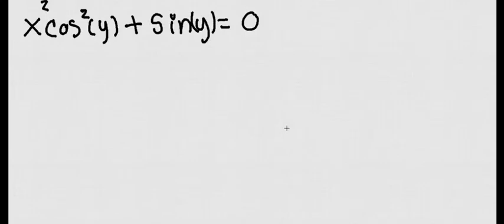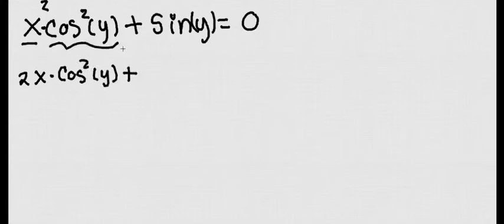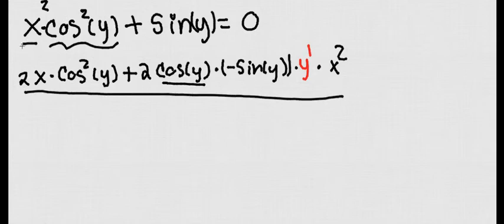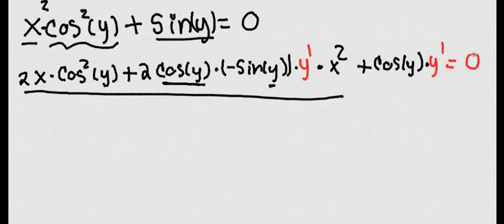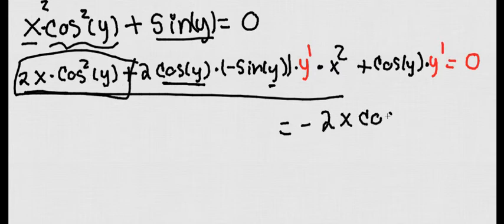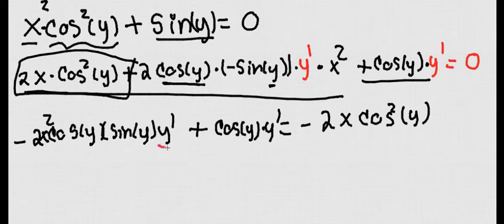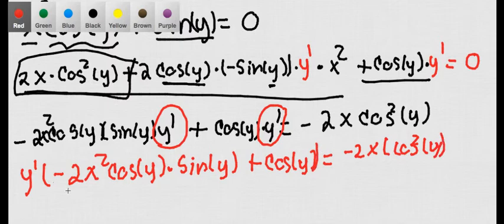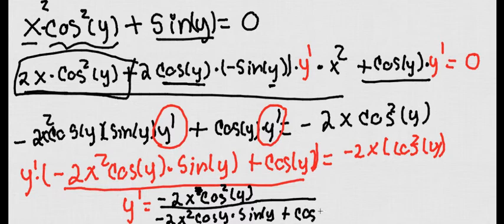Implicit Differentiation with trigonometric parts example 1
Hi Guys,
This is an example how to do implicit derivation or differentiation with trigonometric functions.